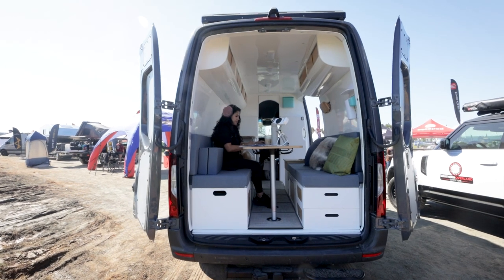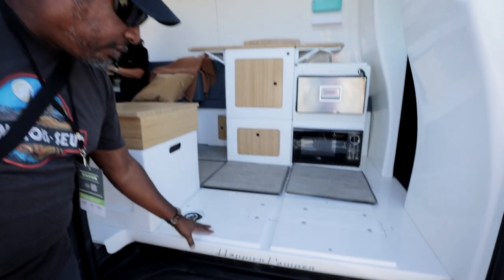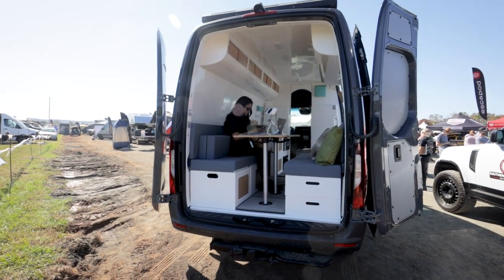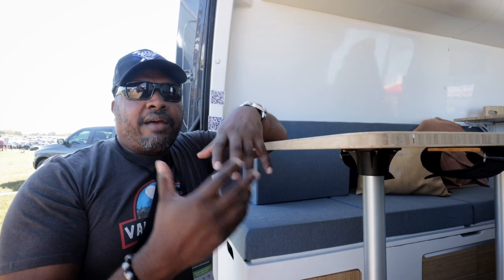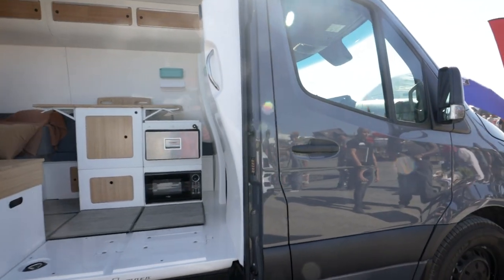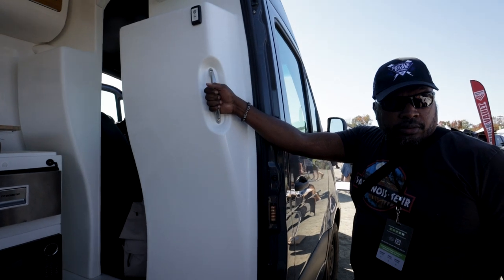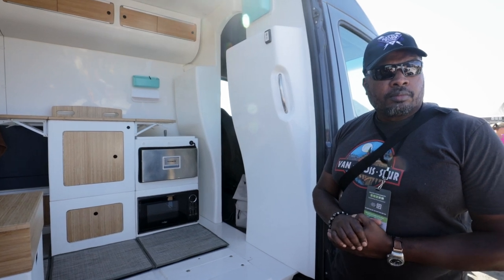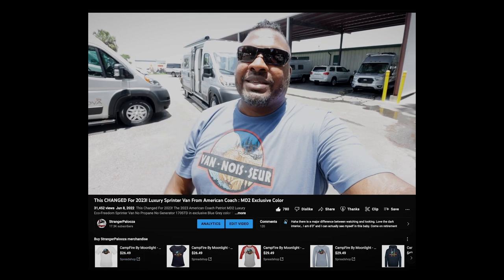Transform Your Sprinter Van into a Professional Build with Adaptiv from Happier Camper!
Adaptiv From Happier Camper Will Make Your Sprinter Van Look Like a professional Factory Build. Tour The A4V "Adaptive For Vans" Camper Van built using the Adaptive system and modular conversion kits at Overland Expo East.

0:00 Intro
1:14 Modular Kits
1:36 Adaptive System
2:50 Price
4:12 DIY vs. Buying New
5:36 Available For What Vans
6:21 Color Options
7:53 Wiring
8:10 Installation Time
8:31 Financing